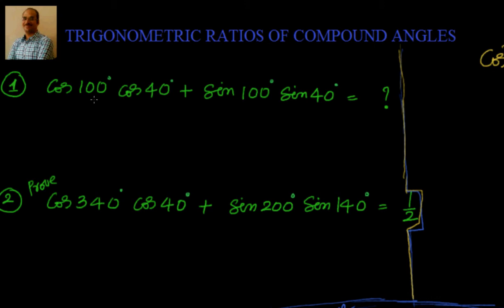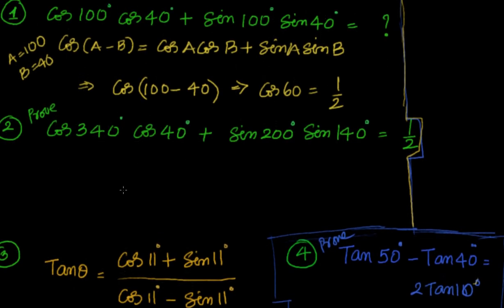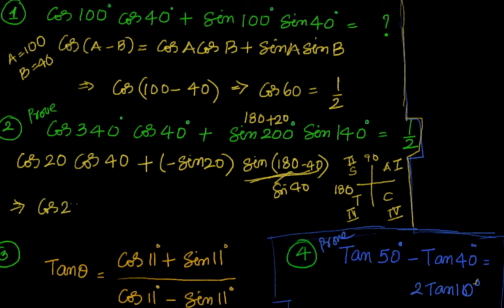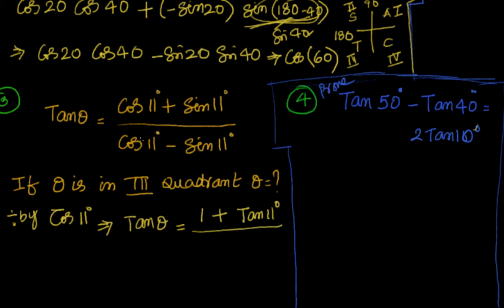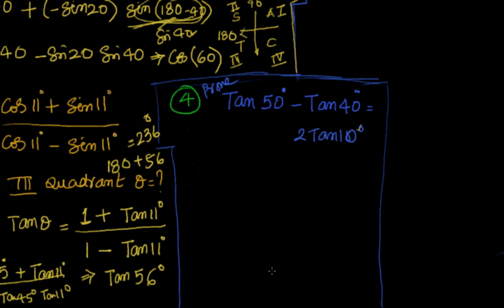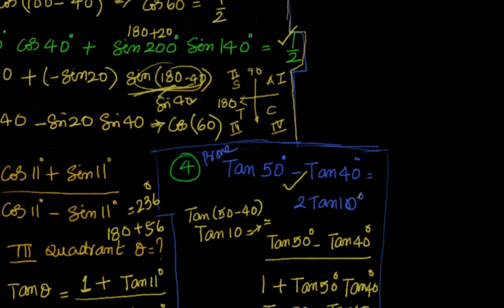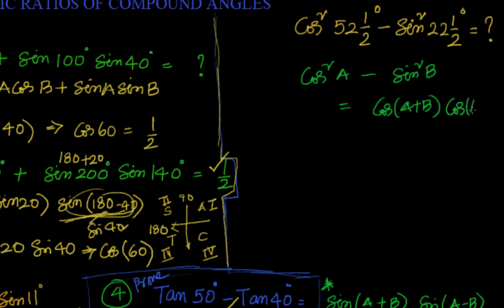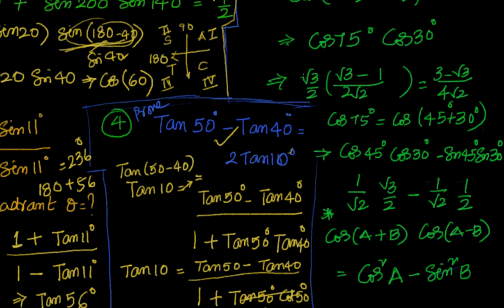Trigonometric ratios of compound angles: Applying concepts 1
Trigonometric ratios of compound angles: Simple problems resolved using Trigonometric ratios of compound angles.